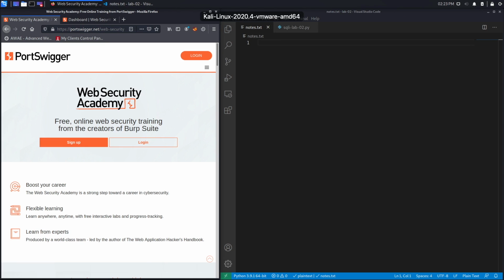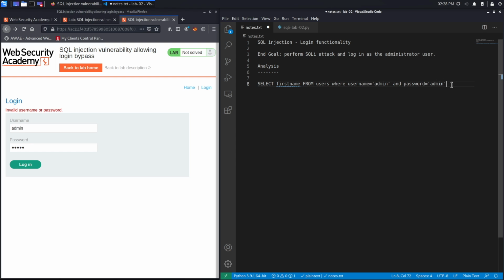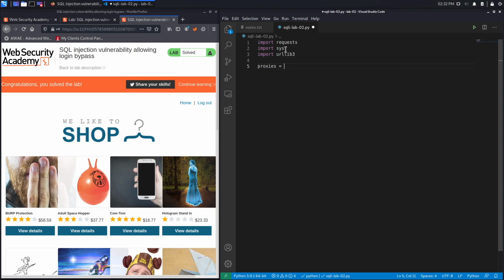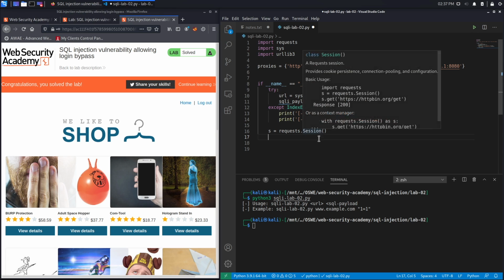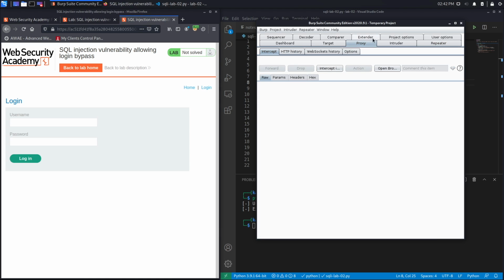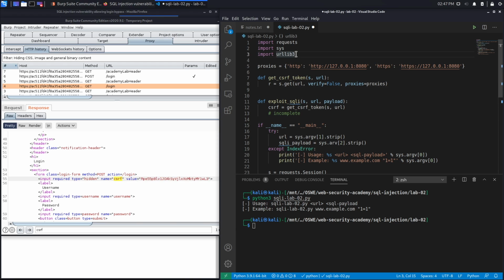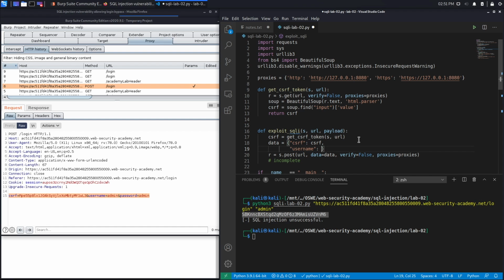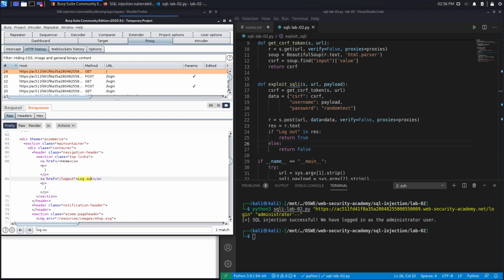SQL Injection - Lab #2 SQL injection vulnerability allowing login bypass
In this video, we cover lab #2 in the SQL injection track of the Web Security Academy. This lab contains a SQL injection vulnerability in the login function. To solve the lab, we perform a SQL injection attack that bypasses authentication and allows us to log into the application as the administrator user.

00:00​​​ - Introduction
01:20 - Understand the exercise and make notes about what is required to solve it
02:28​​ - Exploit the lab manually
08:32​​ - Script the exploit
33:00​​ - Summary
33:24​​ - Thank You